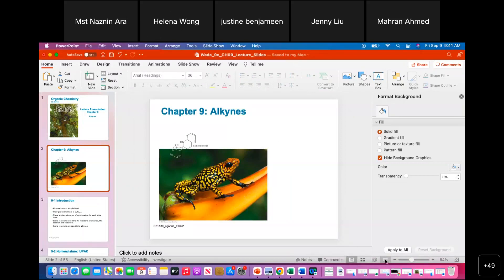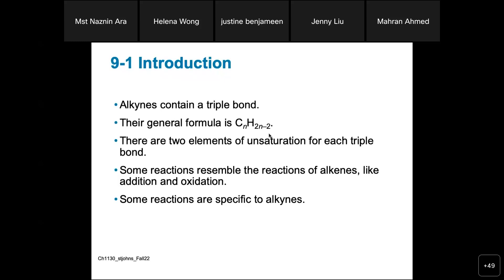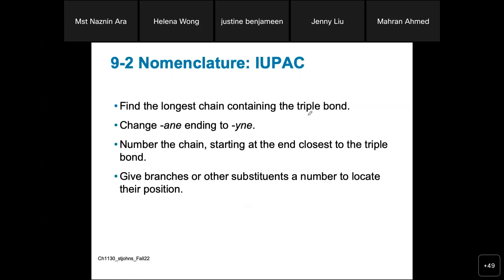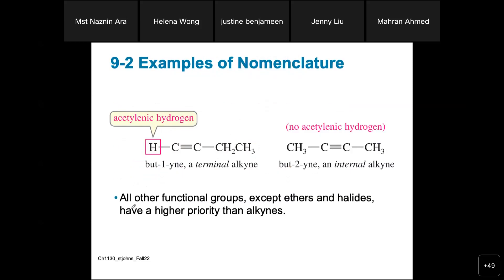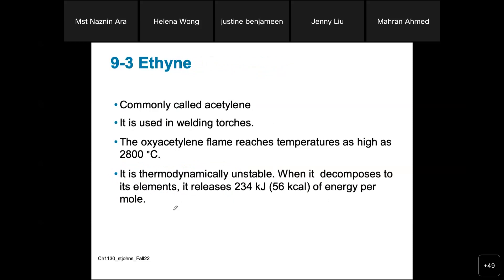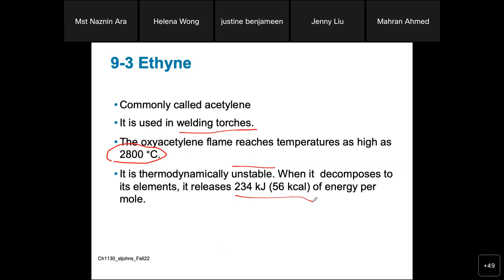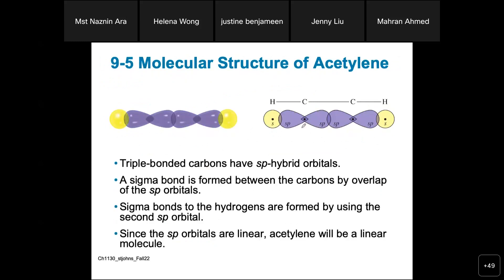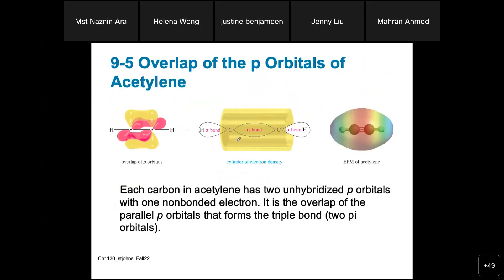lecture on alkyne, p1! ch 9! organic chemistry